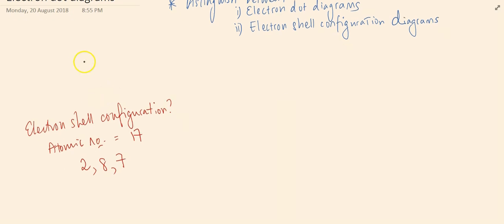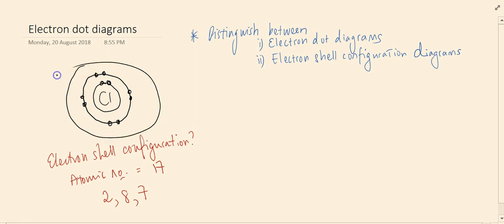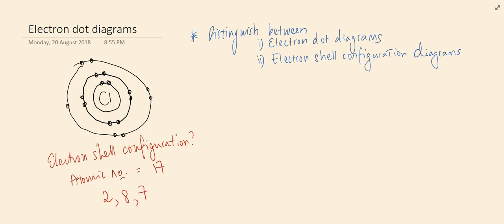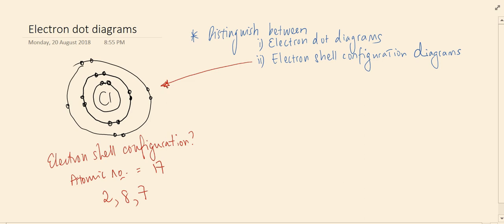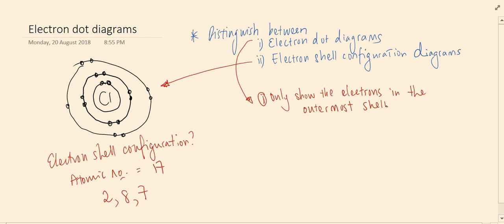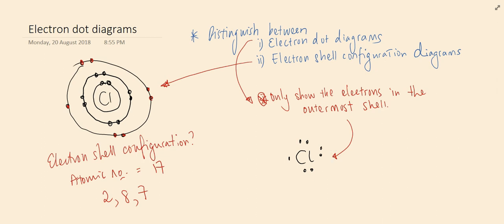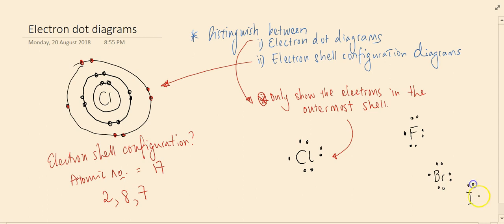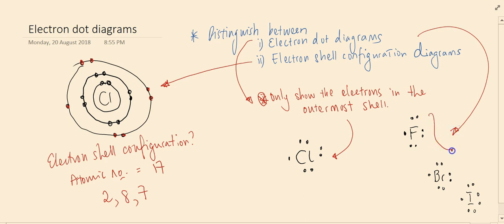Electron dot diagrams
In this video, we establish what electron dot diagrams are. The comparison between electron dot diagrams and electron shell configuration diagrams is made to help clarify the difference between the two.